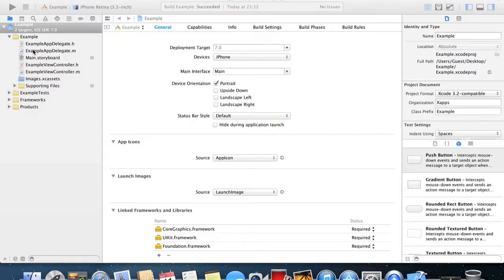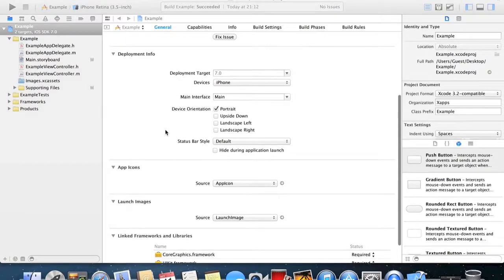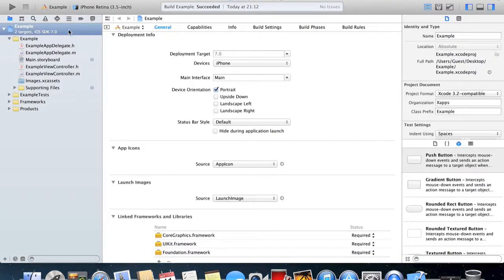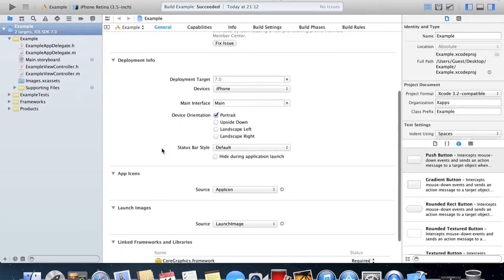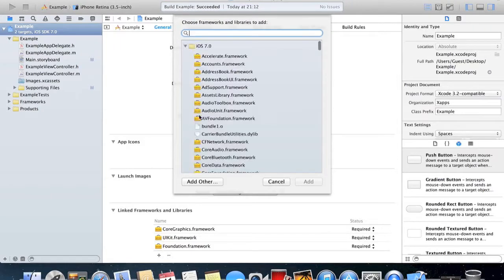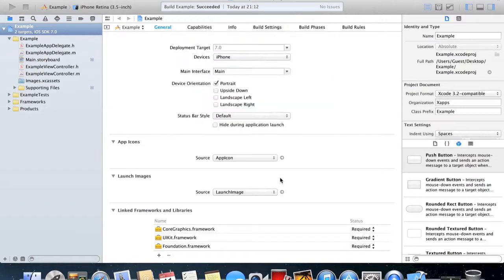Beginners guide to Xcode | Ep5 What are frameworks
In this series I will teach you the basics of Xcode and by the end of it you will be able to go to any Xcode tutorial on youtube and have some knowledge on what is going on. It will prepare you for further tuition on Xcode.